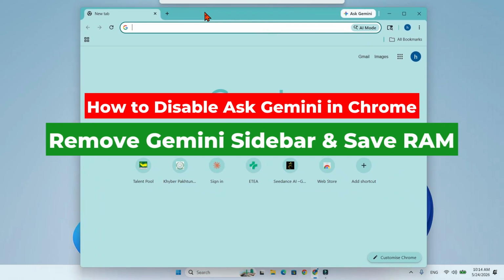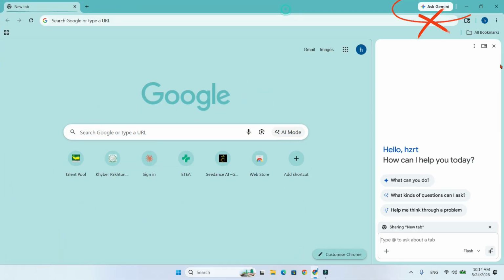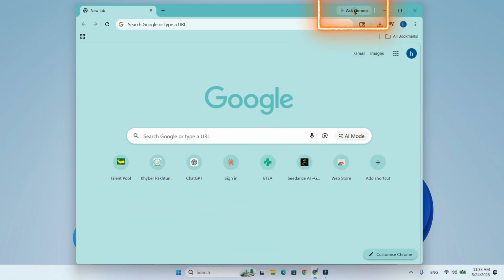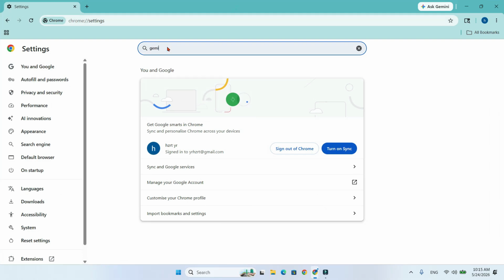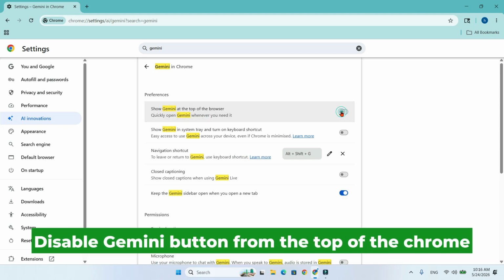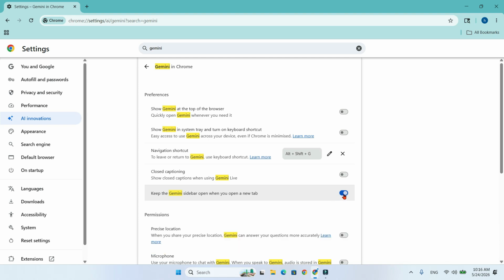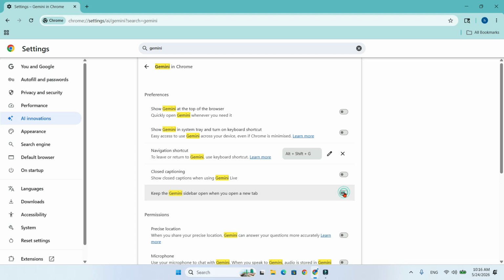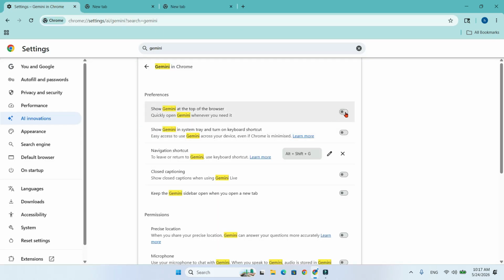How to Disable Ask Gemini Button in Chrome | Remove Gemini Sidebar & Save RAM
Learn how to disable the Ask Gemini button in Google Chrome and stop the Gemini sidebar from opening automatically every time you launch Chrome or open a new tab. If Chrome feels slow, heavy, or uses too much RAM after the latest update, this quick tutorial will help you remove unnecessary Gemini features and make your browser cleaner and faster.

In this video, I’ll show you step-by-step how to:
✔ Remove the Ask Gemini button from Chrome
✔ Disable the Gemini sidebar popup
✔ Stop Gemini from opening on new tabs
✔ Reduce Chrome RAM usage
✔ Make Chrome feel lighter and smoother

This tutorial is perfect for low-end PCs, laptops with limited RAM, or users who prefer a clean Chrome experience without AI features running in the background.